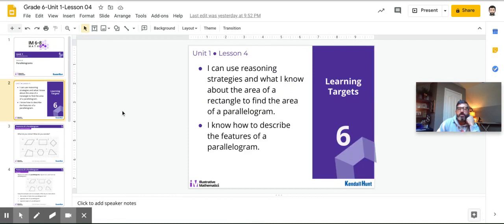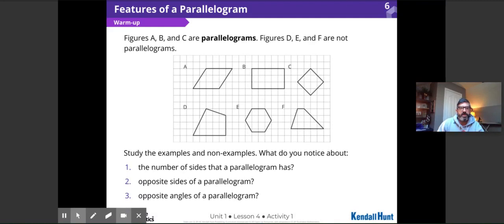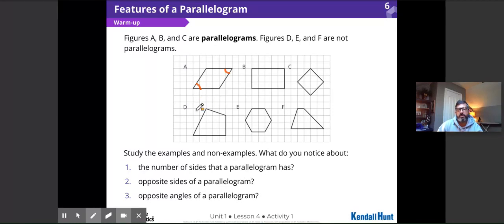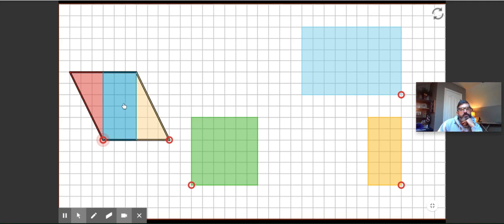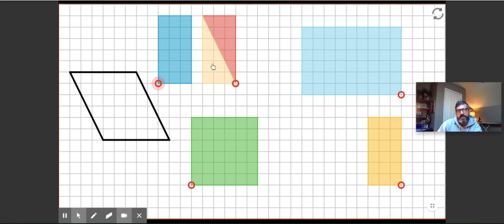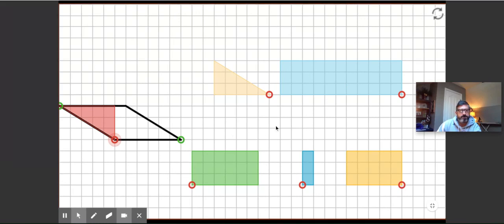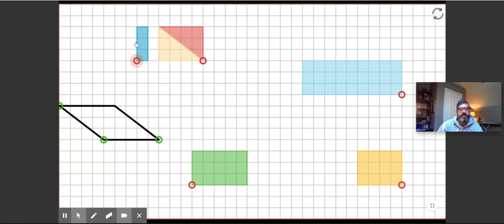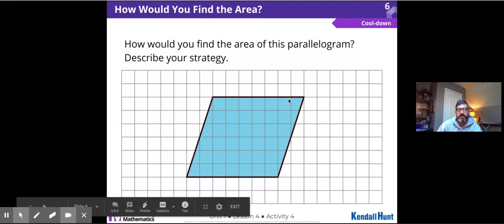9-30-20 601/611/621 Math